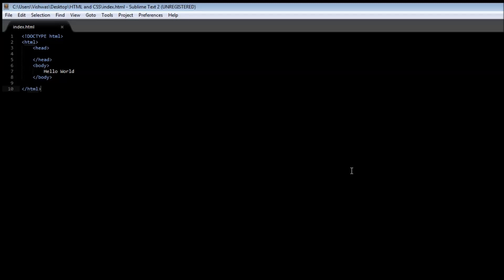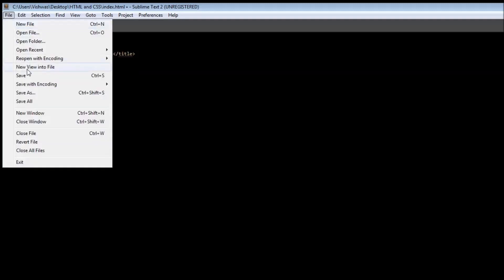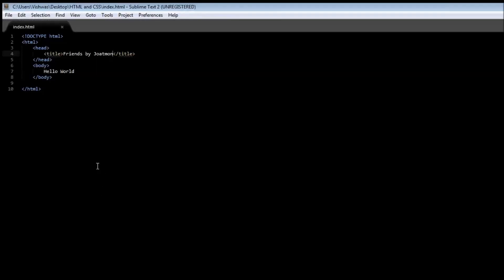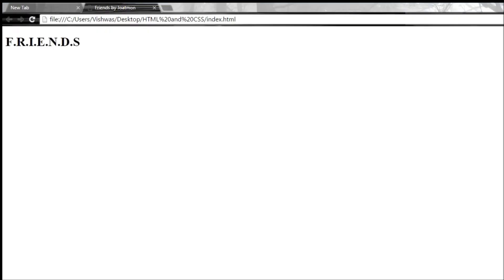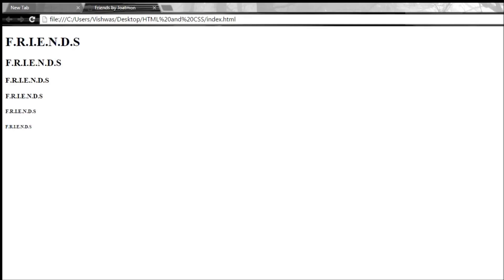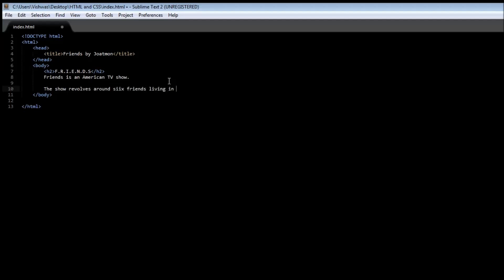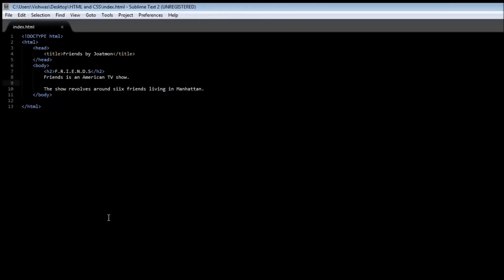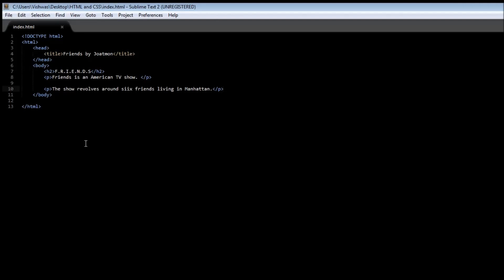HTML and CSS Tutorial for Beginners - 3 - Title, Heading and Paragraph